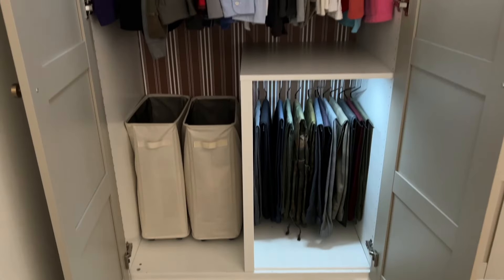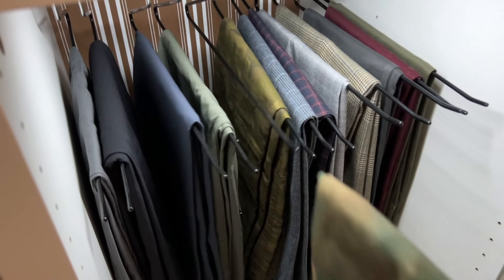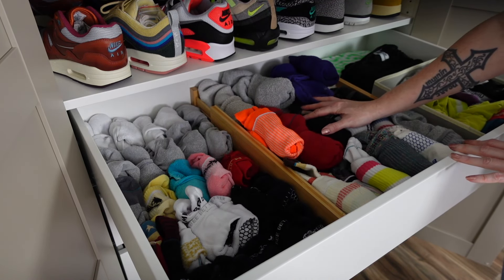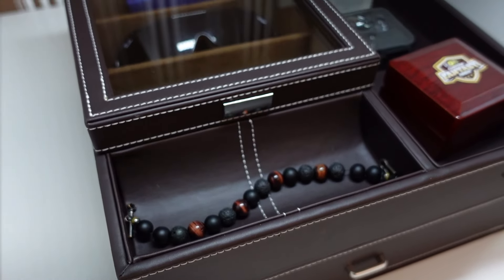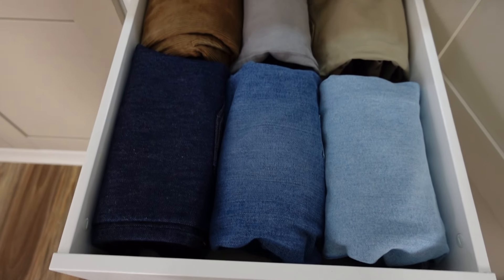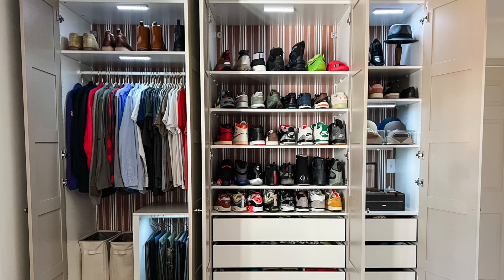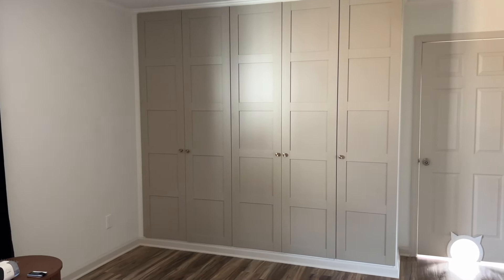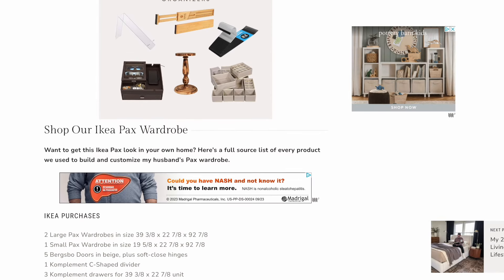NEW IKEA PAX WARDROBE ORGANIZATION FOR HIM | Organizing Hacks For My Husband's New Ikea Pax Closet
The new Ikea Pax wardrobe project is done! We spent the week before Christmas assembling three Ikea Pax units in our bedroom (I know, I know, the timing was terrible!) and the first few weeks of January organizing them. My husband has officially moved out of our shared closet and into his fancy new wardrobe, so it’s time for you to take the tour.

Brown Striped Wallpaper

Amazon Storefront